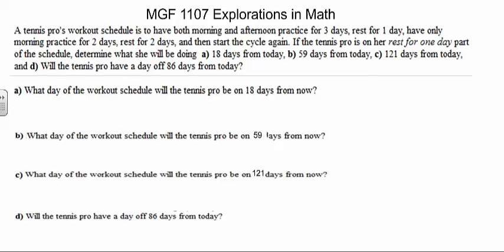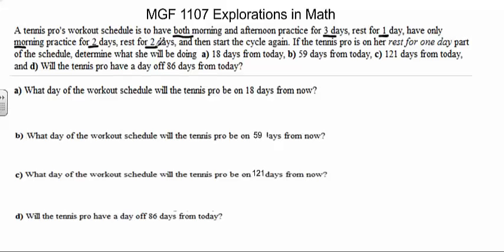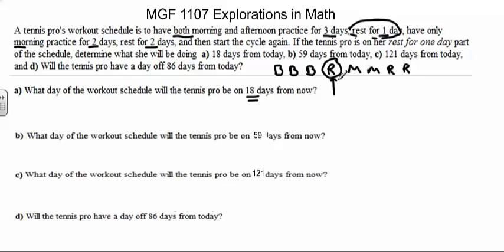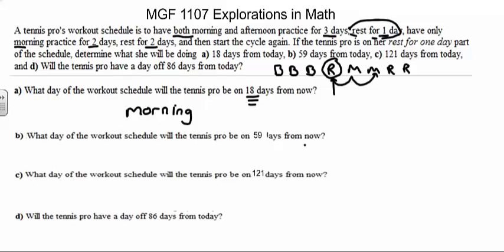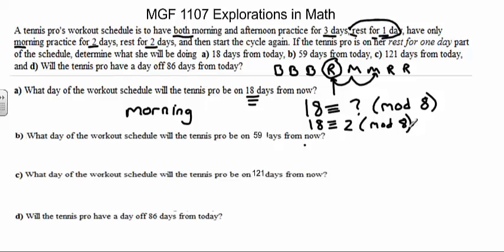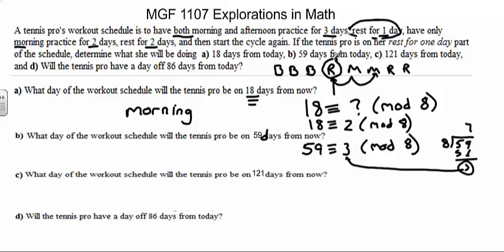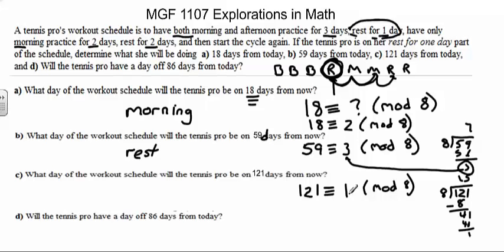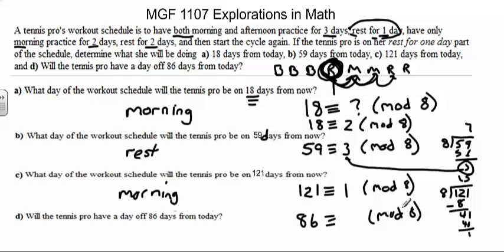MGF 1107 Section 9.3 Modulo Application Problem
Modulo Application Problem  (old edition 10.3= 9.3)